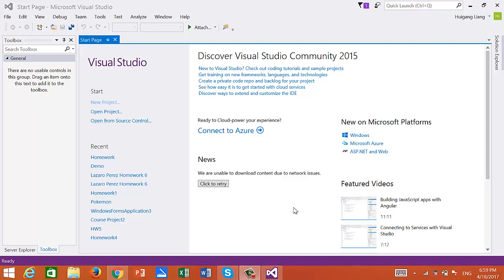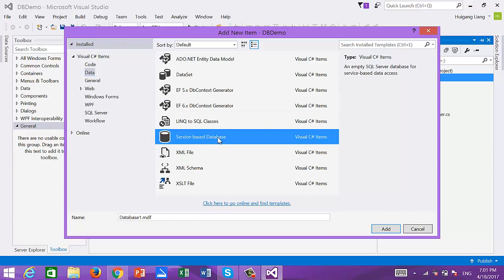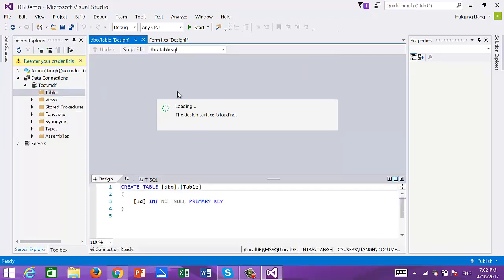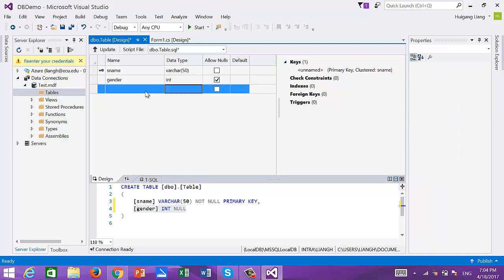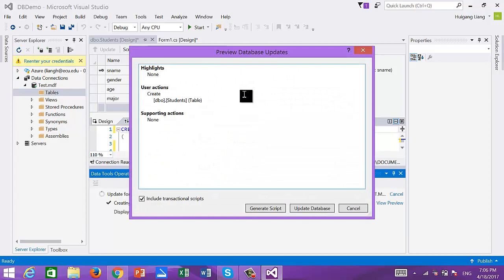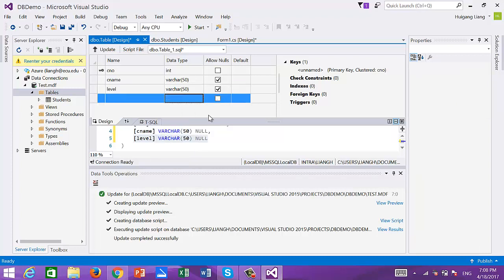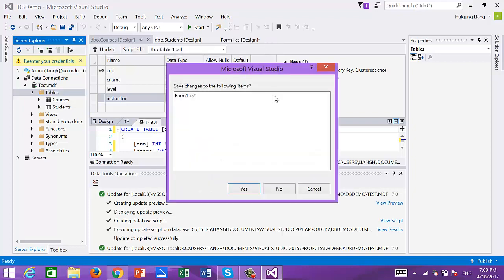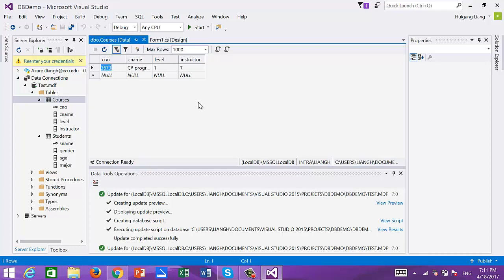create SQL database